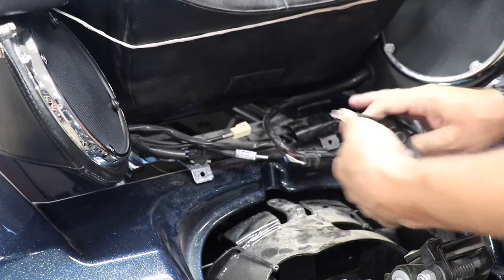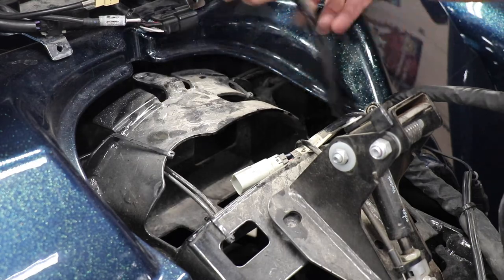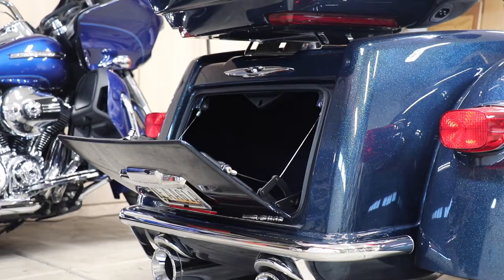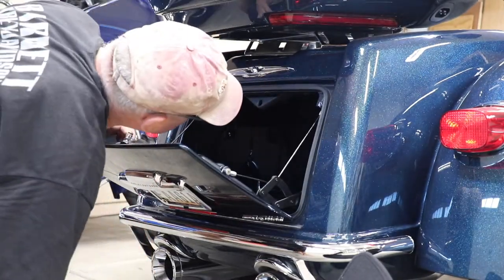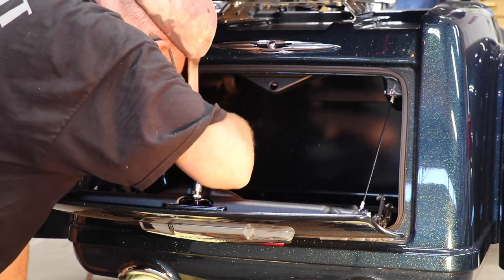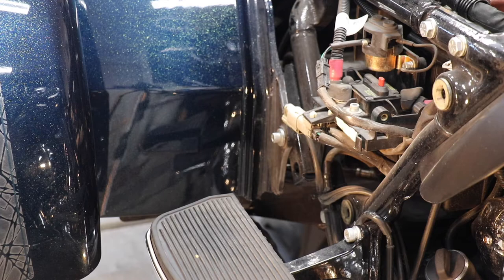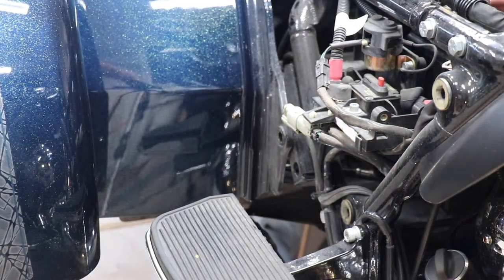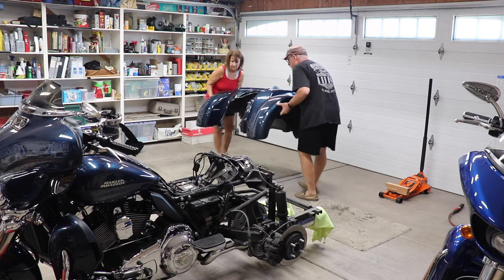Removing the Body on a 2016 Harley Tri Glide Ultra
This is the first video of 2 for installing new shocks on the Tri Glide.   This video shows you how to remove the body.  Not a hard thing to do, I would guess you could do it in an hour depending on what extras you have installed.  For those watching the video I've always wondered why the thread lock I see on bolts was white and not blue.  Well I found out that the blue thread lock turns white when it drys.  Duh!  In the next video we install the Super Shox 14 1/2" shock without a lift kit.